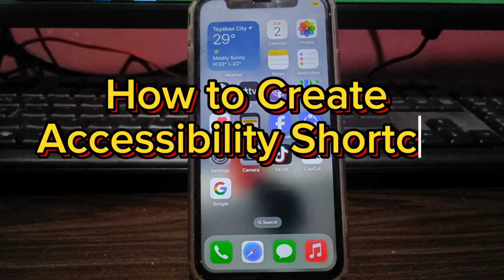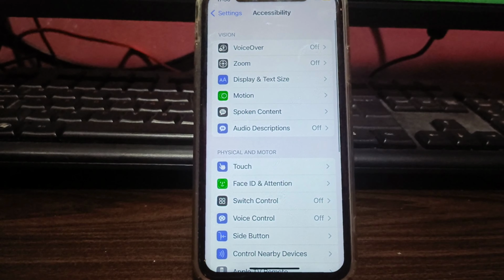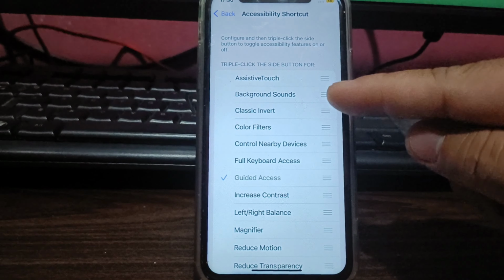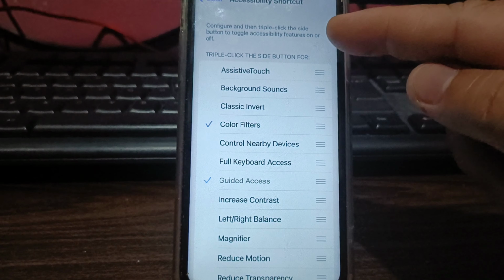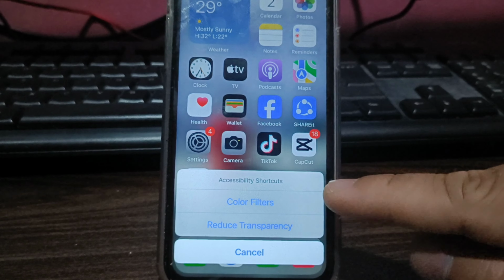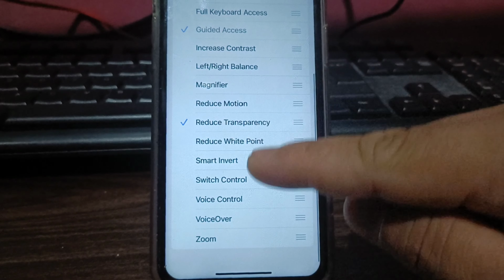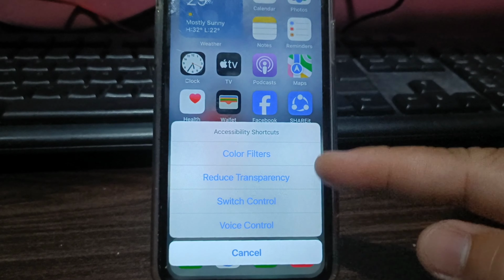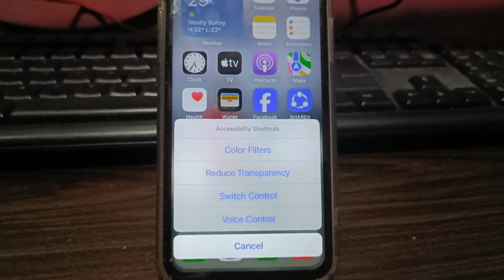How to Create Accessibility Shortcut on iPhone X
Do you want to create accessibility shortcut on iPhone X mobile phone.

Thanks...